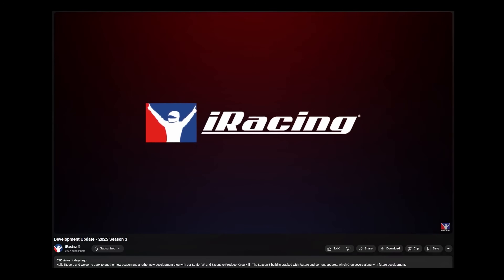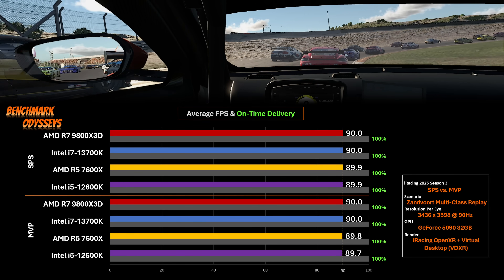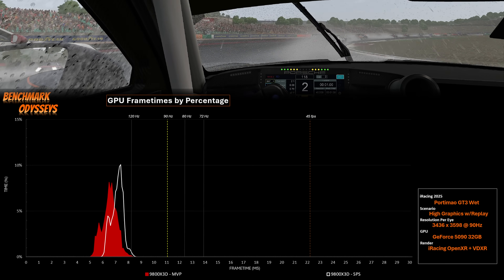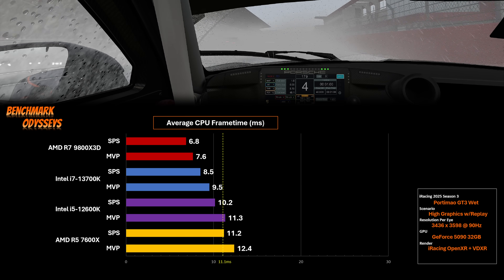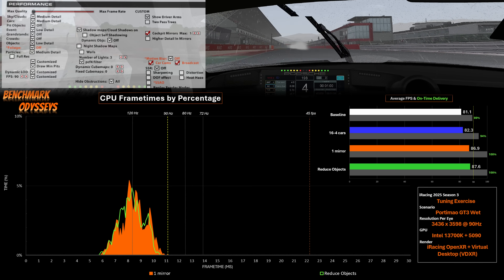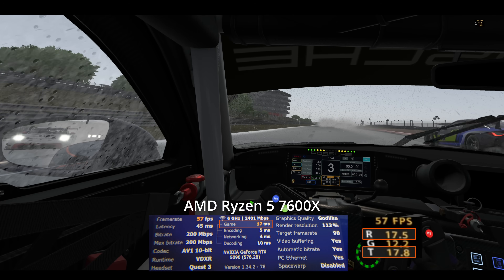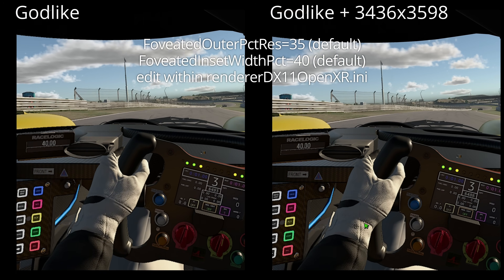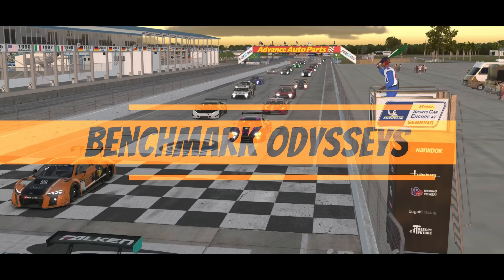Big VR gains with iRacing Season 3, but at what cost?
Reviewing new iRacing feature MVP (Quad views) real Foveated Rendering with a Quest 3. The impact on CPU can be significant.

Tested ✅ ASUS TUF OC
Gigabyte Gaming OC
PNY OC

Tested ✅ MSI Shadow 3X OC
ASUS TUF OC
Zotac Apocolapse OC

Tested ✅ MSI Vangaurd SOC
MSI Ventus 3X OC
ASUS Prime OC
Gigabyte Windforce
PNY Triple OC
Zotac Solid OC

Tested ✅ ASUS Prime OC
ASUS TUF OC
Gigabyte Gaming OC
PowerColor Hellhound
Sapphire Pulse
XFX Swift

🔴 Radeon RX 7900 XTX 24GB
Tested ✅ XFX Speedster MERC 310
ASRock Phantom OC
PowerColour Hellhound

No Longer Available:
GeForce RTX 4080 Super 16GB  (Gigabyte Gaming OC)
GeForce RTX 3080 Ti 12GB  (EVGA FTW3 Ultra)
GeForce RTX 3060 Ti 8GB  (ASUS TUF Gaming)
GeoFrce RTX 2070 Super 8GB  (Zotac Gaming)
Radeon RX 6700 XT 12GB  (XFX MERC 310)

System Specs:
CPU: AMD Ryzen 7 9800X3D
Motherboards: MSI X870 MAG Tomahawk
RAM: 64GB G.Skill Trident Z5
Coolers: be quiet! Light Loop 360mm CPU Cooler
PSU: Super Flower Leadex VII Pro 1200W Platinum
NVMe: WD Black SN71000 Gen4 NVMe
Chassis: ThermalTake Core P3 Pro S E-ATX Open Chassis

timestamps:
00:00 Intro
01:09 Methods
02:20 CPU (dry) OK
04:37 GPU (wet) Worse
05:59 CPU (wet) Worse
08:03 Tuning Exercise
09:30 Image Quality
10:49 Performance Overlay
13:28 Beyond Godlike
14:30 vs. Pimax Crystal Light
15:41 Warning (post-FFR, crop tangant)
16:20 Crystal Super